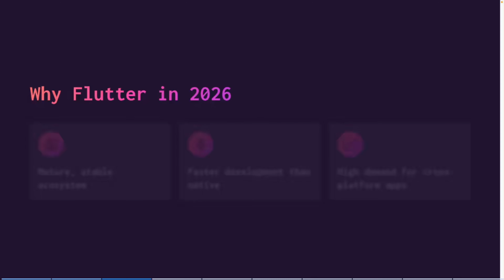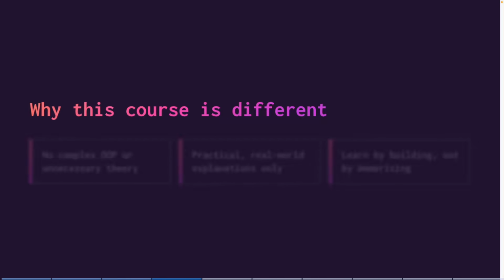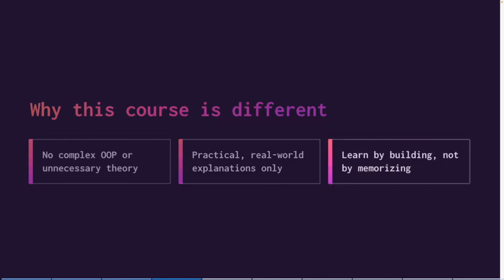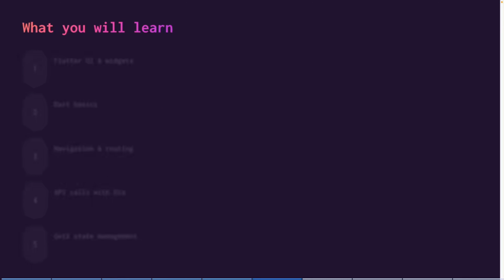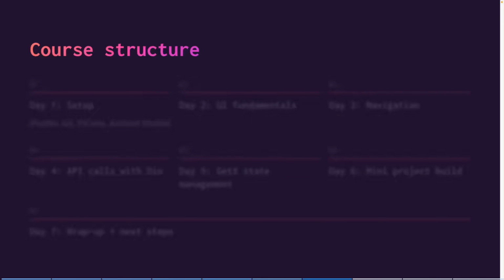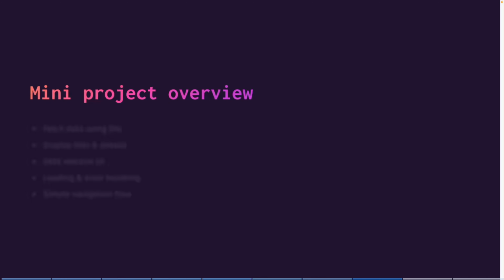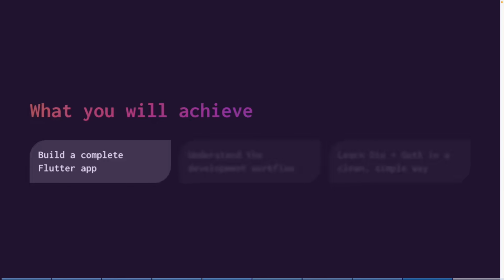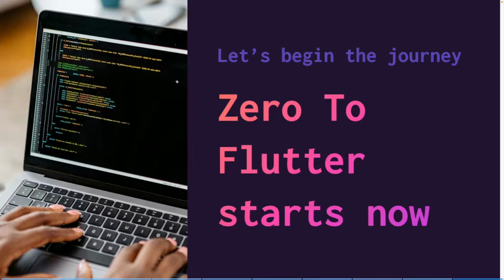Start Here: Your 2026 Flutter Learning Guide (Zero To Flutter Intro)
Welcome to Zero To Flutter — your modern, beginner-friendly Flutter learning series for 2026.

In this intro video, I’ll walk you through:
- What Flutter is and why it’s one of the most powerful frameworks in 2026
- Why Flutter stands out compared to React Native, Swift, Kotlin, and web technologies
- The complete course roadmap: from setup to UI, navigation, API calls using Dio, and basic state management using GetX
- Who this series is designed for
- What you will be able to build by the end of this course

What you’ll learn in this series:
- Flutter environment setup and configuration
- Dart fundamentals
- Building UI with widgets
- Navigation and screen structure
- API calls with Dio
- Basic state management with GetX
- Building a complete multi-screen Flutter app step by step

Even if you’ve never written a line of code, this series will teach you everything you need to build real Flutter apps.